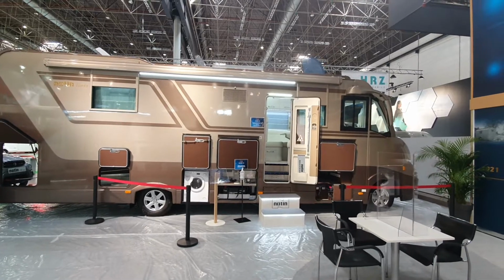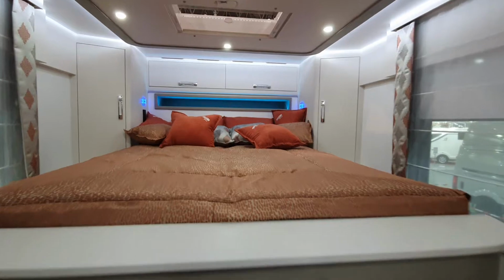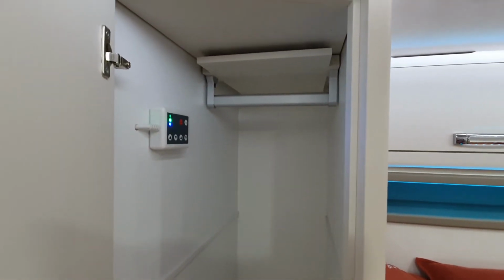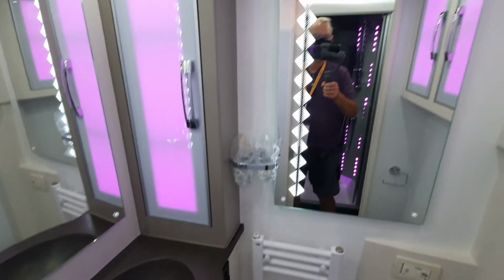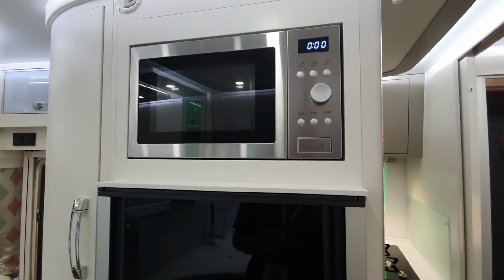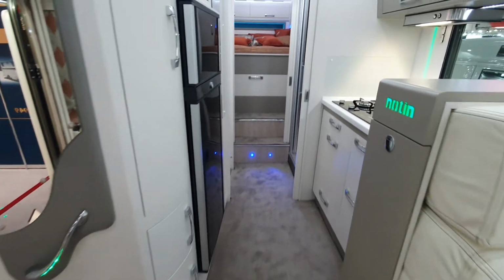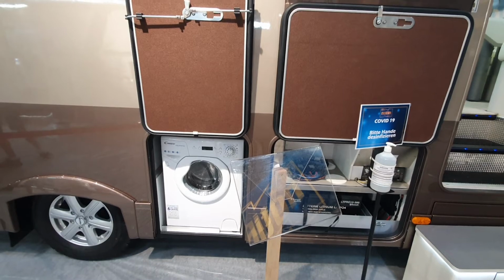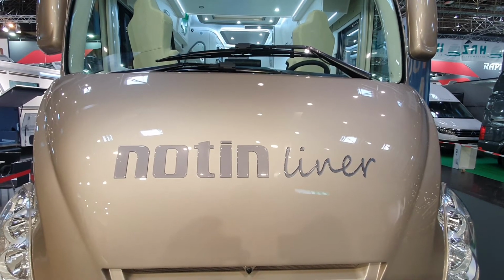Notin liner : top of the range RV with car garage.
At the top of the Notin motorhome range we find the Notin Liner. It has a garage for a car and a price tag of something like one third of a million euros - give or take a few tens of thousands on either side!